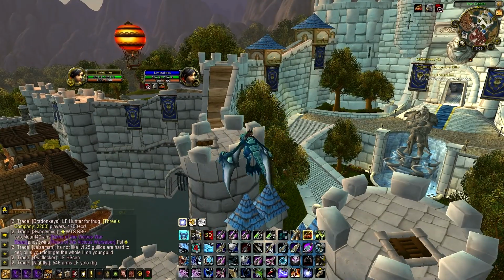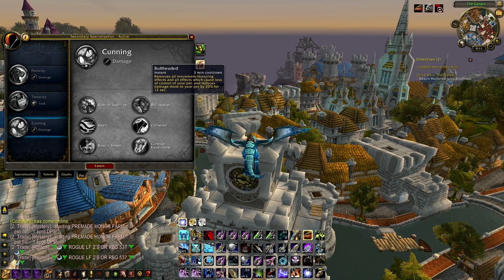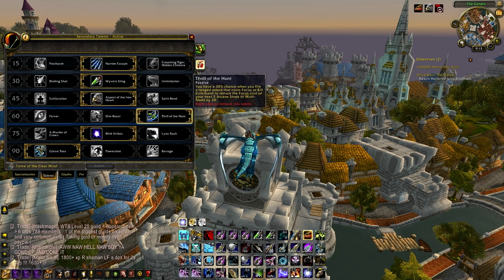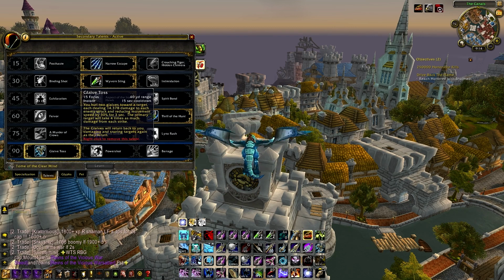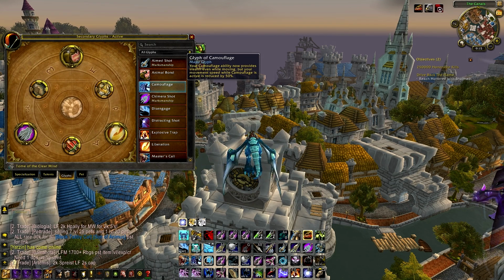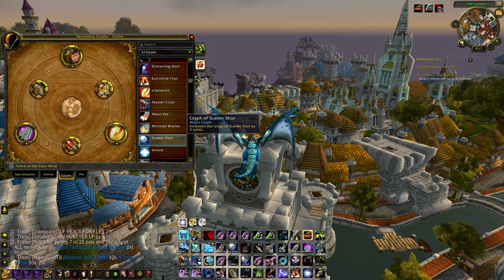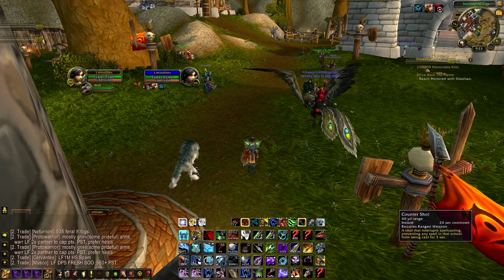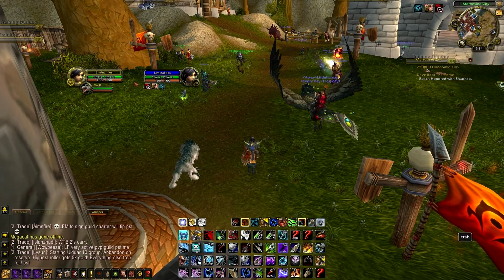5.4.7 MM/Survival Guide (1080p ᴴᴰ) Rotation, Talents, Glyphs and Stat Priorities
Unscripted hunter guide where I go over just about everything :)
^ Learn from some of the best players for FREE!!!